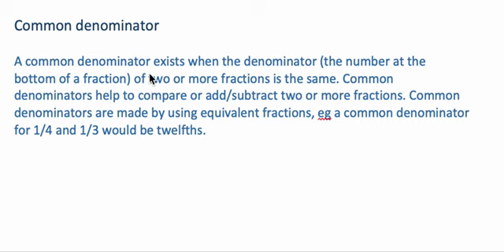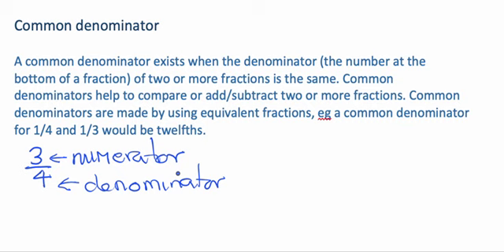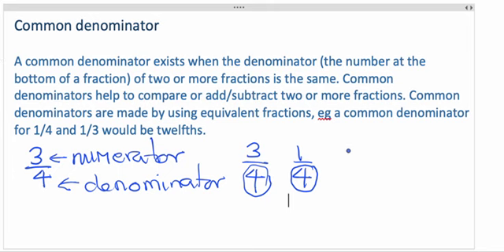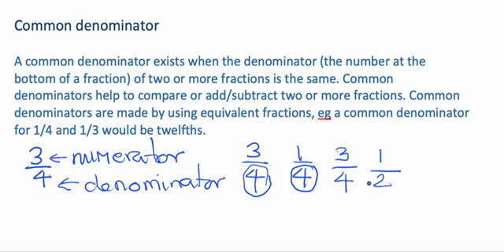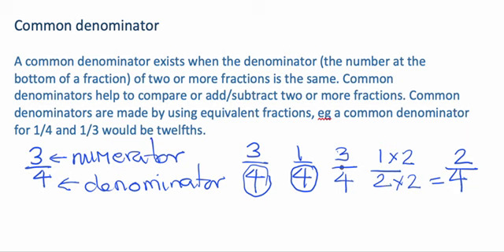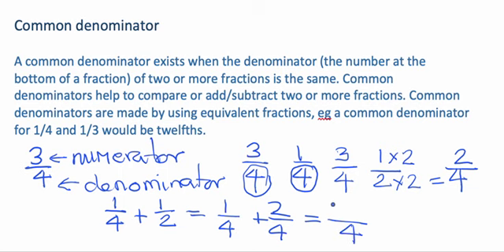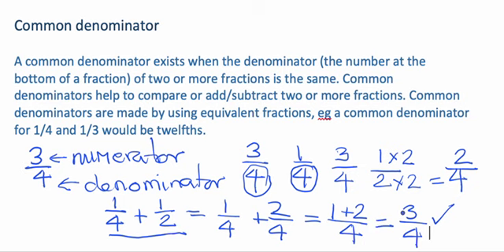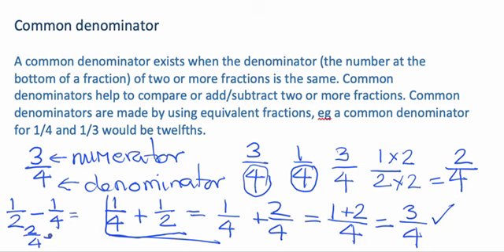Terms 05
Common denominator